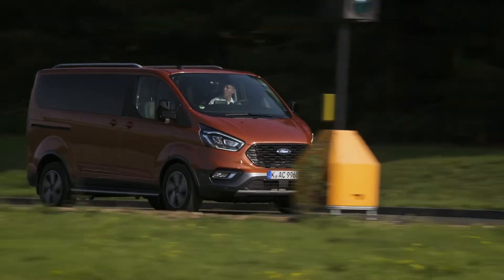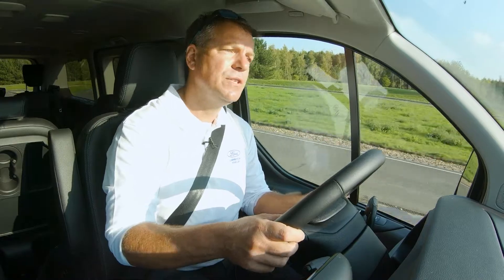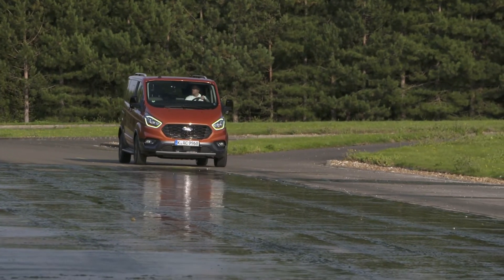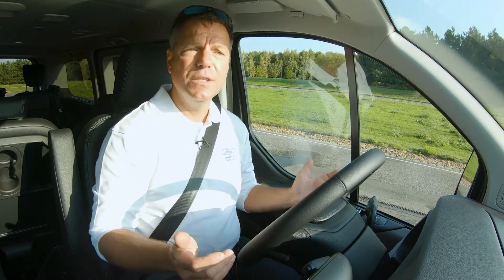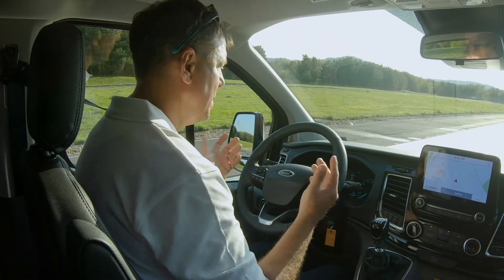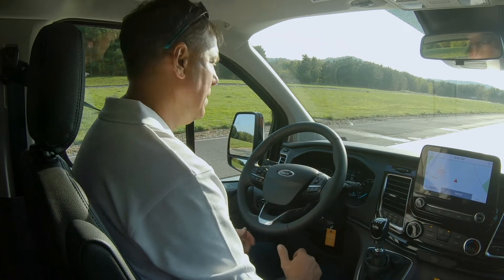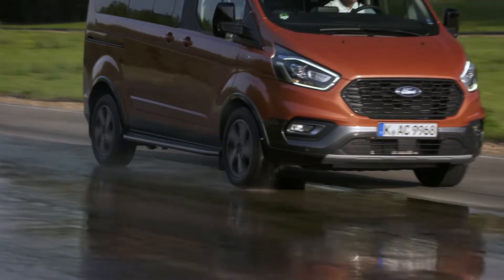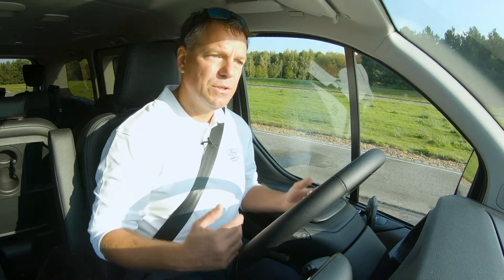Μηχανικό Διαφορικό Περιορισμένης Ολίσθησης | Ford Tourneo Custom Active | Ford Greece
Το Μηχανικό Διαφορικό Περιορισμένης Ολίσθησης μπορεί να ακούγεται περίπλοκο, αλλά η ιδέα πίσω από αυτό είναι απλή: σε βοηθάει να διατηρήσεις το όχημά σου σε κίνηση με ασφάλεια, όταν οι συνθήκες είναι δύσκολες και επικίνδυνες.

Σε ολισθηρές συνθήκες, όπως στο χιόνι και στον πάγο, ή σε μαλακό ή ανομοιογενές έδαφος, όπως σε μη ασφαλτοστρωμένους δρόμους ή χωματόδρομους, το Μηχανικό Διαφορικό Περιορισμένης Ολίσθησης (mLSD) βελτιώνει την πρόσφυση, τον χειρισμό και τη σταθερότητα του οχήματός σου.

Διαθέσιμο στο Tourneo Custom Active, στο Transit Trail και σε άλλα επαγγελματικά οχήματα Ford με χειροκίνητο κιβώτιο ταχυτήτων, το mLSD είναι μια έξυπνη και προηγμένη μηχανική λειτουργία.

Λειτουργεί μέσω του κιβωτίου ταχυτήτων, κατευθύνοντας αυτόματα την ισχύ στον τροχό με τη μεγαλύτερη πρόσφυση. Στέλνοντας επιπλέον ροπή σε έναν τροχό που έχει πρόσφυση στο έδαφος και μειώνοντας τη ροπή που στέλνεται σε εκείνους με μικρότερη πρόσφυση, περιορίζει την ολίσθηση των τροχών και σου επιτρέπει να συνεχίσεις την κίνηση προς τα εμπρός με ασφάλεια. Το όχημά σου θα είναι σταθερό και θα νιώθεις σιγουριά όταν το οδηγείς.

Θα παρατηρήσεις ιδιαίτερα τη διαφορά που κάνει το mLSD σε συνθήκες μερικής υγρασίας και μερικής ξηρασίας κατά την εκκίνηση σε μια χιονισμένη ανηφόρα. Αλλά ακόμα και υπό κανονικές συνθήκες, έχει το πλεονέκτημα ότι βελτιώνει τον χειρισμό και τη σταθερότητα, όταν στρίβεις.